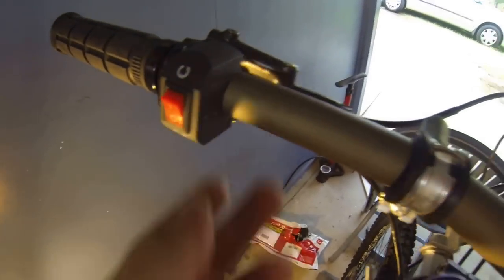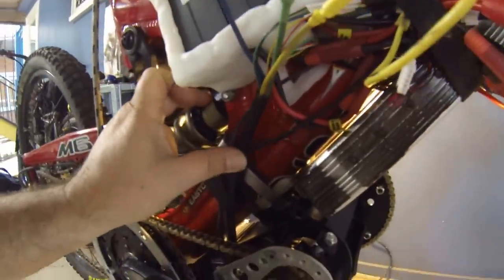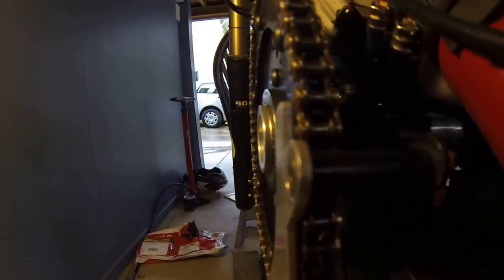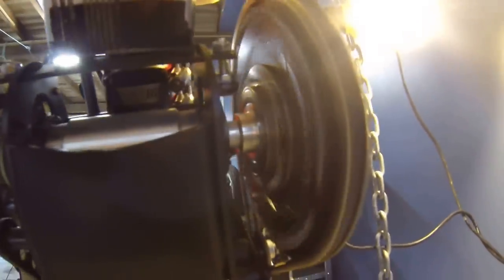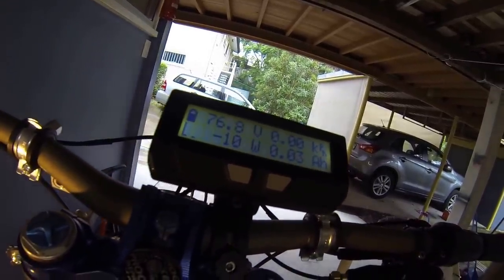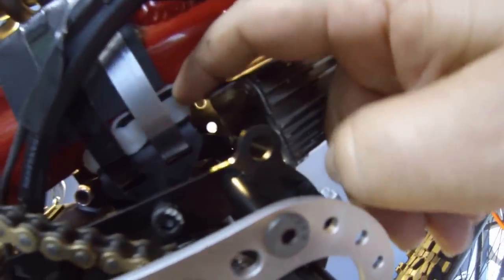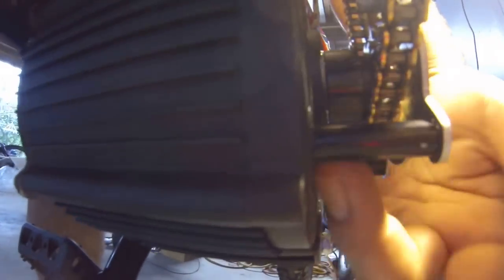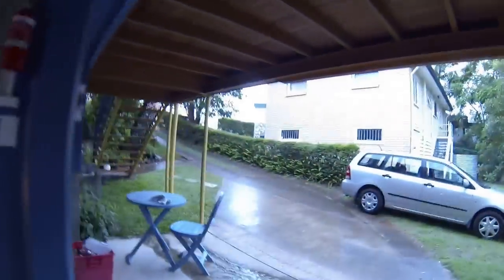LR Big block turned on for an Electric Bike review kit conversion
The sound of the Lightning Rod's Big Block Electric Bicycle kit sounds sexy as.
دراجات كهربائية
Električni bicikl
електрически велосипед
电动自行车
電動自行車
električni bicikl
elektrické kolo
El-cykel
elektrische fiets
elektriline jalgratas
Electric Polkupyörä
vélo électrique
Elektro-Fahrrad
ηλεκτρικό ποδήλατο
אופניים חשמליים
इलेक्ट्रिक साइकिल
elektromos kerékpár
Sepeda listrik
bicicletta elettrica
電動自転車
전기 자전거
elektrinis dviratis
Basikal elektrik
bajsikils elettriċi
t'íinche'balak' eléctrica
elektrisk sykkel
دوچرخه برقی
rower elektryczny
bicicleta elétrica
biciclete electrice
Электрический велосипед
bicicleta eléctrica
elektrisk cykel
รถจักรยานไฟฟ้า
Elektrikli bisiklet
електричний велосипед
الیکٹرک سائیکل
xe đạp điện
beic trydan